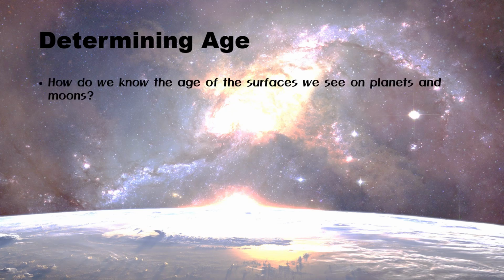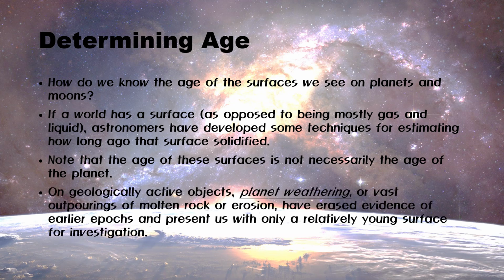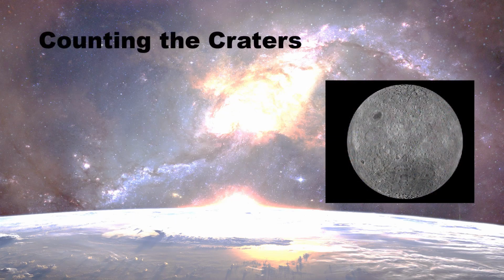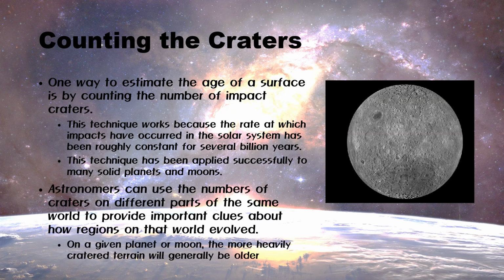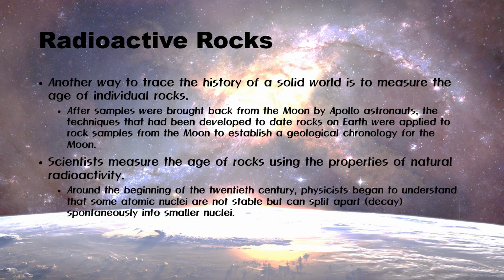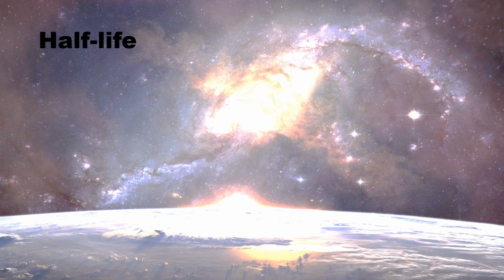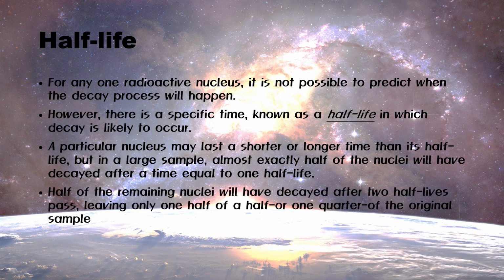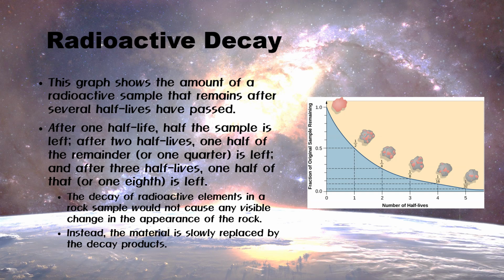3.3 Dating Planetary Surfaces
Taking a look at how we determine the age of a terrestrial planet.